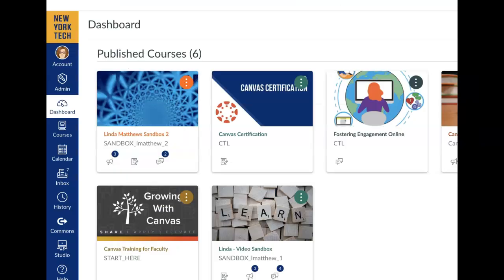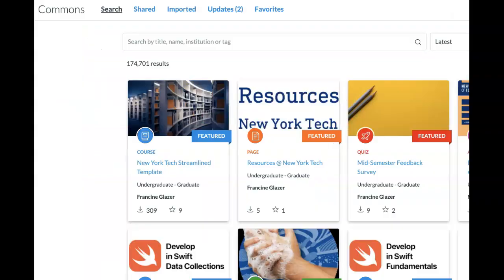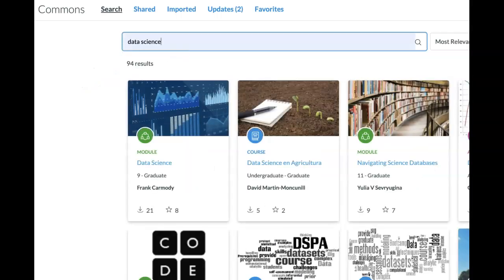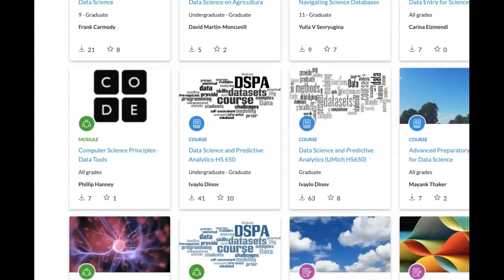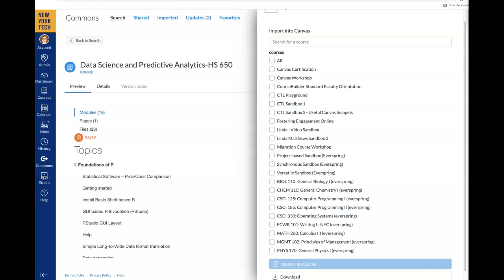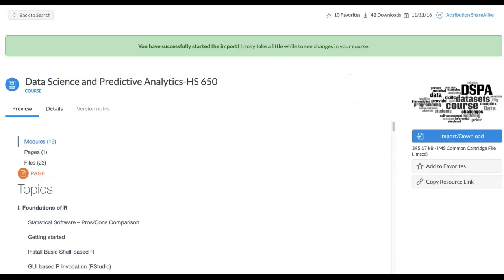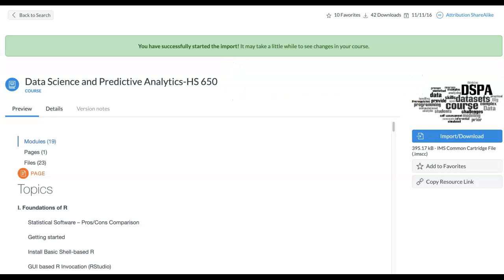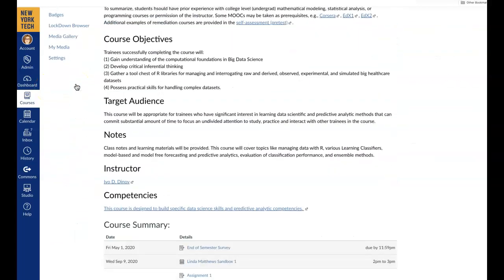How to Access the Canvas Commons, Search a Topic and Import Content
Learn about the  Canvas Commons. How to search a topic and import content.